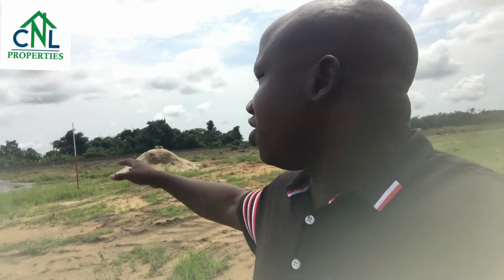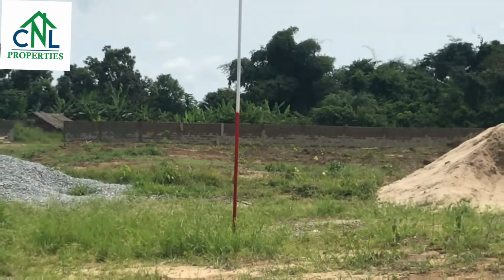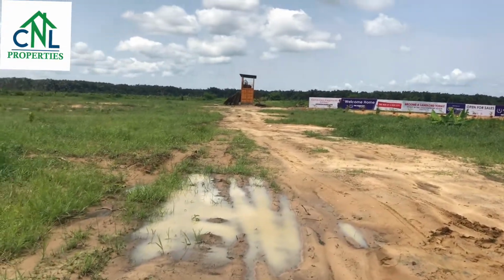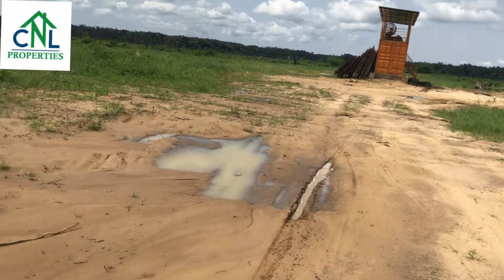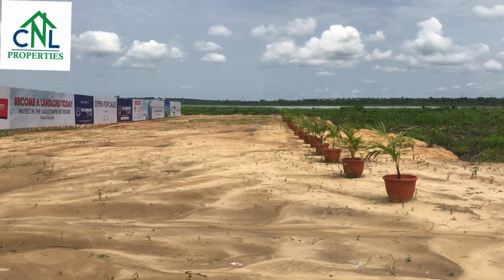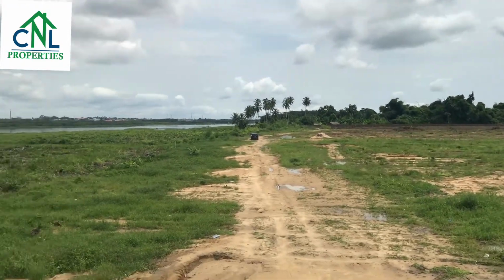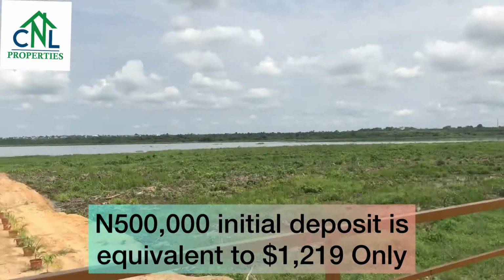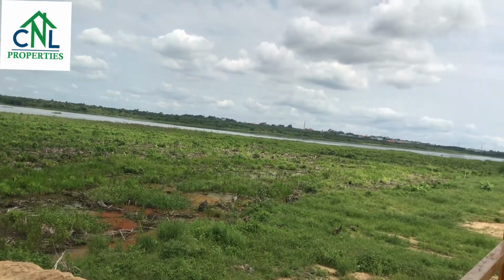LAGOONFRONT ESTATE: Update On Fast Selling Estate Beside Alaro City Epe Lagos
Fencing already started at THE LAGOONFRONT ESTATE beside Alaro City Epe, Lagos.

And the good news is that there will be two Gate Houses into the estate.

One of the Gate houses will lead straight to Alaro City gate and the other gate will lead straight to Lekki-Epe expressway just after Alaro City.

Title: Govt Allocated C of O.

PROMO PRICES.
300sqm - N4.5m

500sqm - N7.5m.

Spread payment up to 3 months without interest.

Flexible payment plans up to 6, 12 & 18 months are available.

Make an initial deposit of N500K ($1,218) & conveniently spread your balance.

This is one investment you shouldn’t miss out on as THE LAGOONFRONT ESTATE is projected to be valued within N15m to N22m by December 2022.